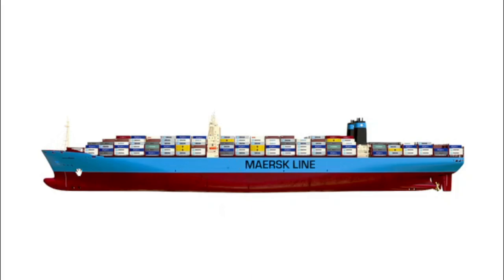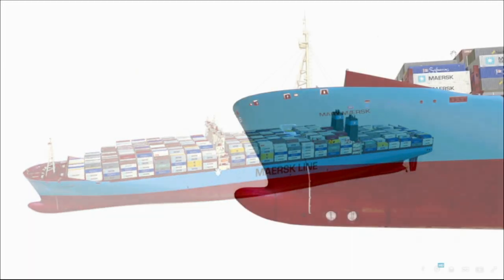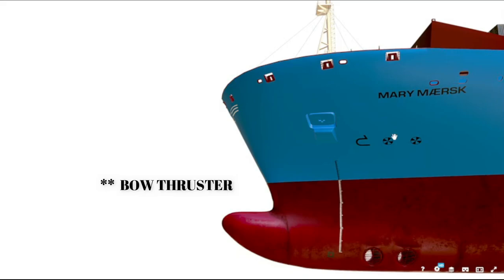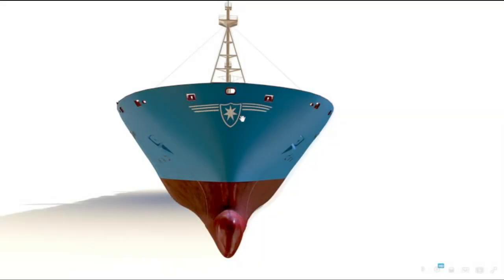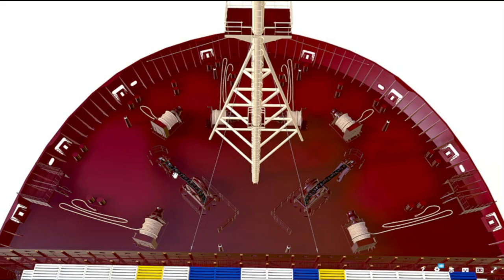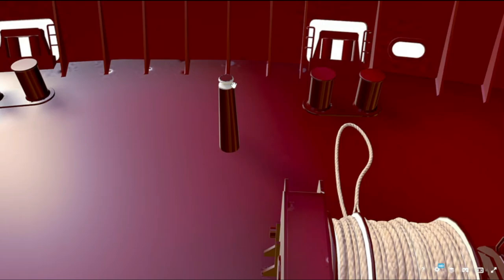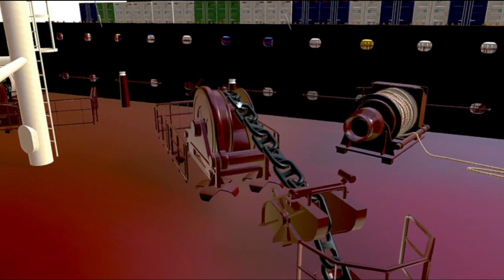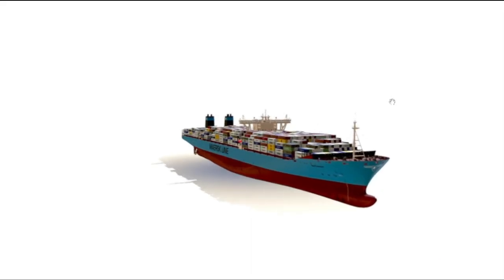Ships Terminology -- Ship parts Name Explained with 3D Model-- PART - I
Hello Guys !!!
In this video I have tried to explain ships terminology with the help of 3D model of MaryMAERSK a EEE class of MAERSK LINE.
I have divided this series in 3 video.
Part-1    Forward Section
Part-2    Midship Section
Part-3    Aft Section

I'll try to correct those errors and further improve my videos.

Join the telegram channel for further doubts !!